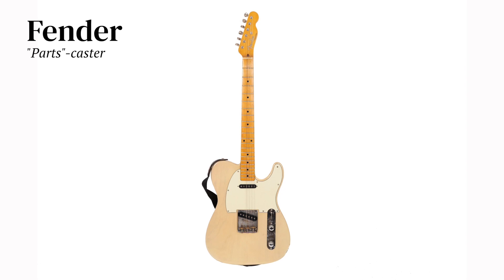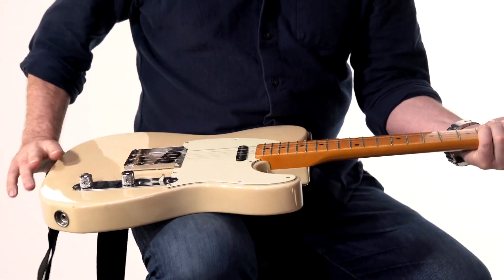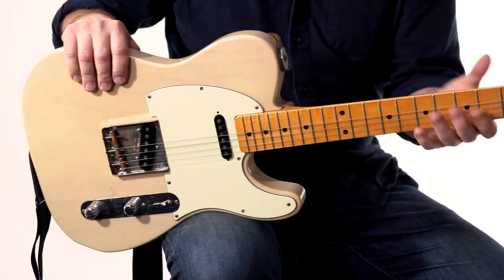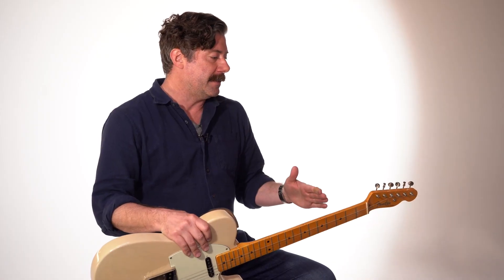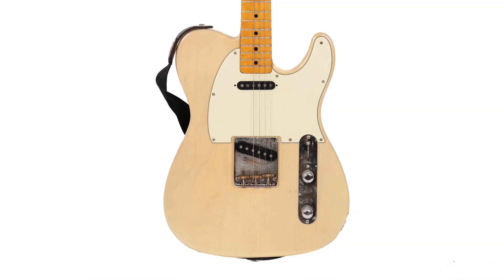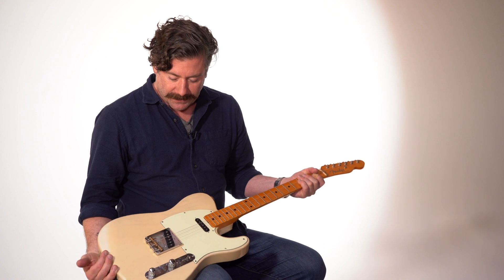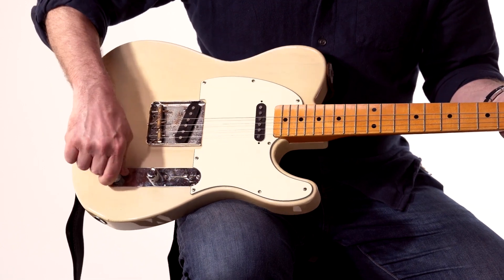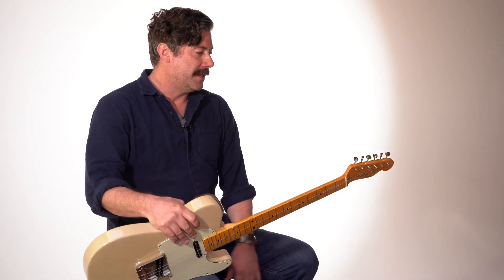Fender Parts Telecaster from Wes Borland